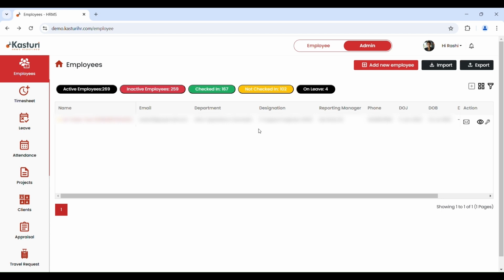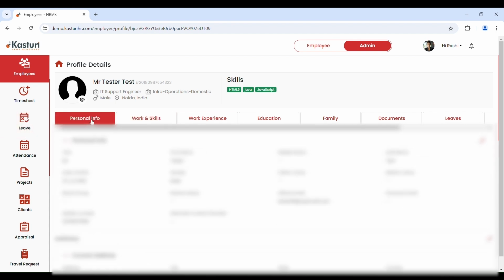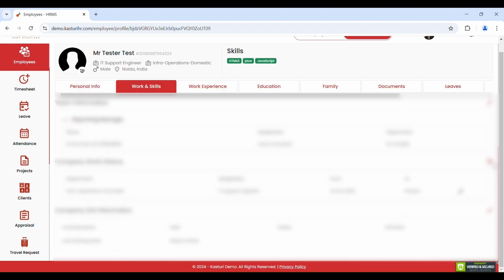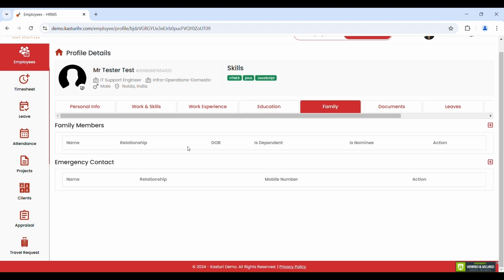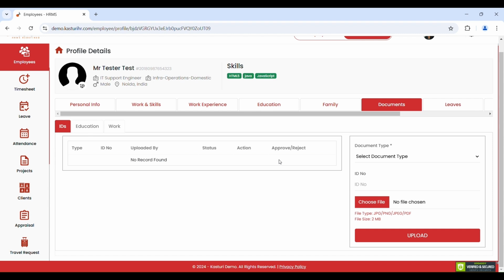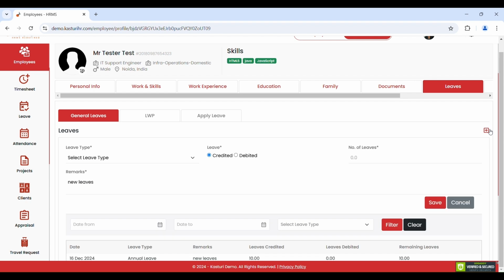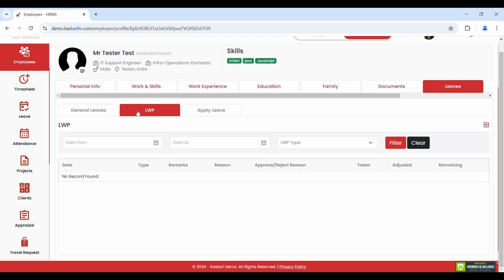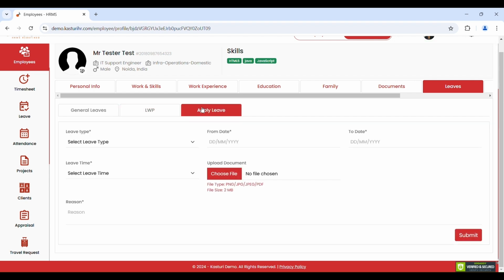From Edit To Add To Remove: Manage Employee Details Using Kasturi HR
The video explains how admins can easily edit and manage employee details in no-time. It includes managing employee details like current employer’s details, reporting managers, etc.
Every option covers specific sub-options that admins can easily edit and manage, streamlining the overall details of the workforce. The tutorial simplifies the process with dummy content for your better understanding.